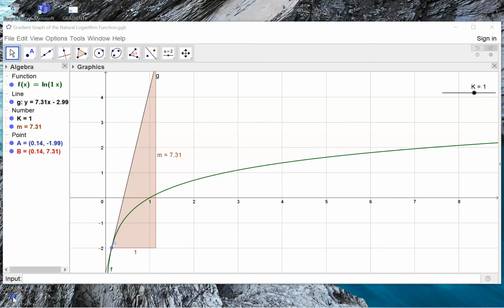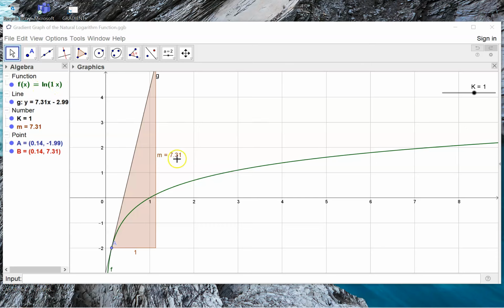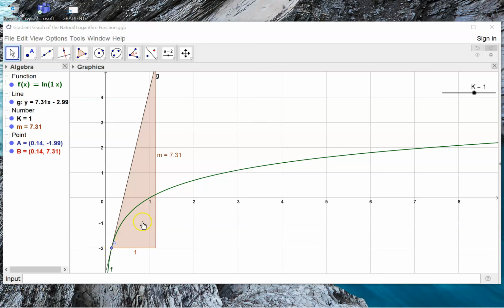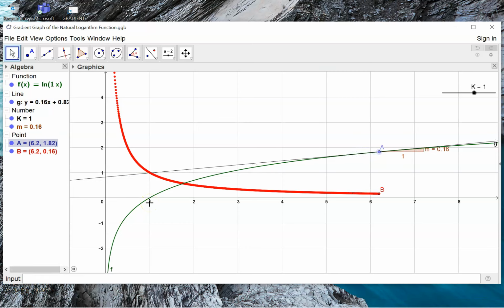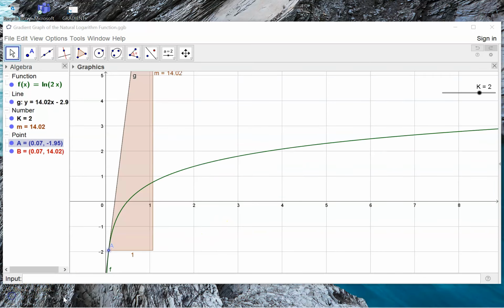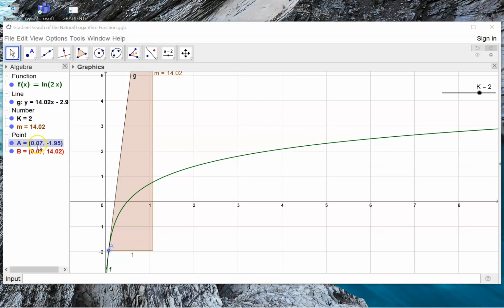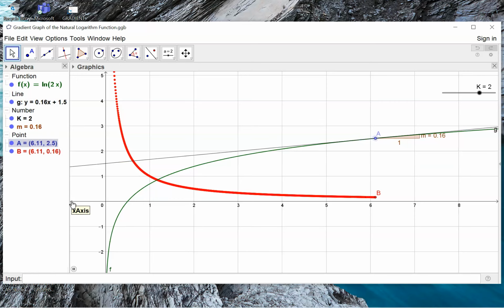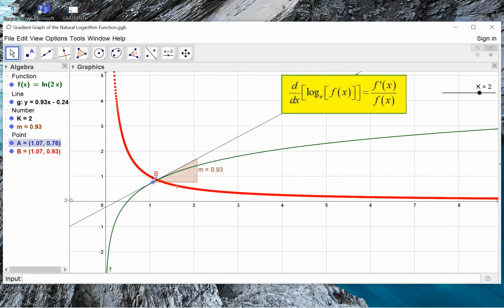6 GRADIENT GRAPHS NATURAL LOGARITHMS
A look at the gradient functions and their graphs of natural logarithmic functions.